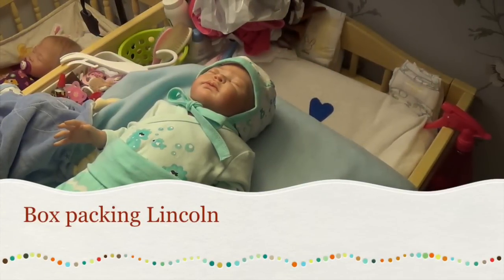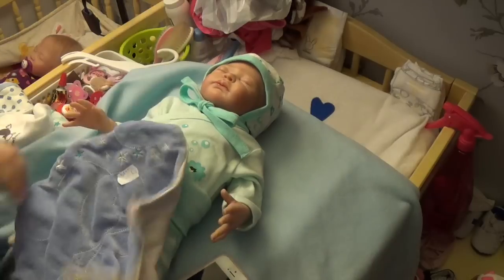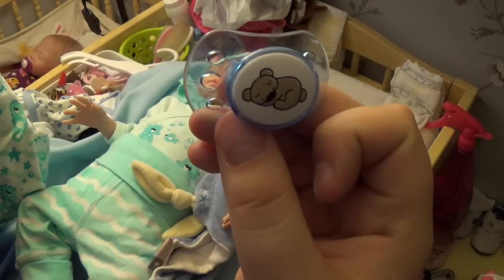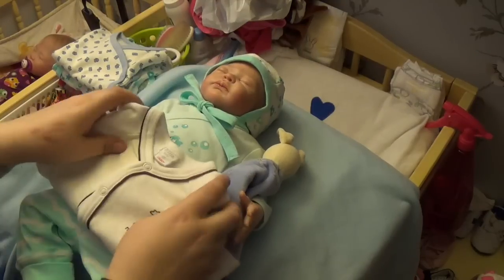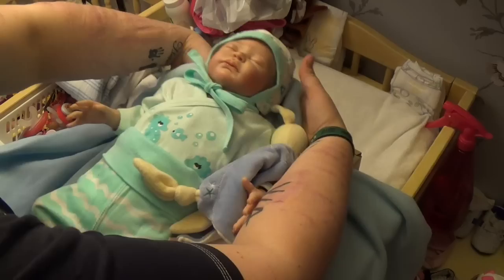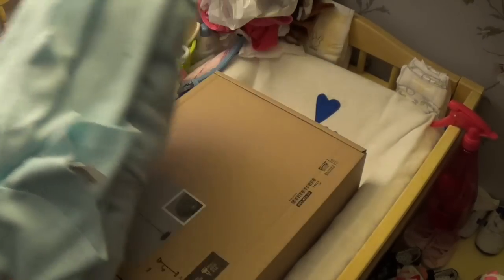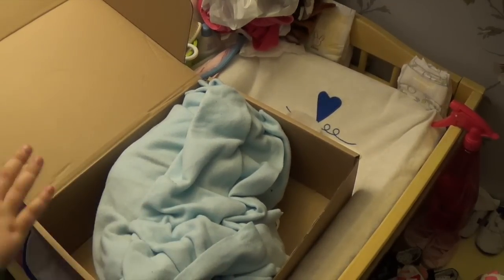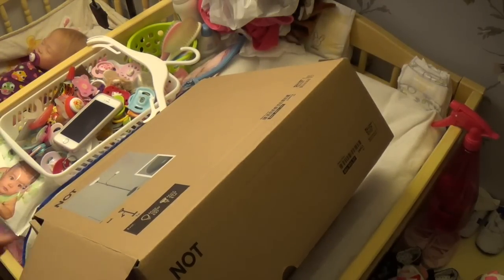Box packing reborn Lincoln Eagles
The dolls are unique collectors items and this videos purpose is to share with my adult friends in the community. Box packing for Fia